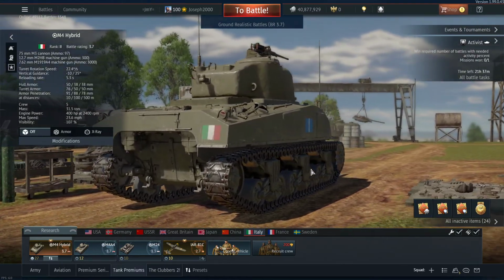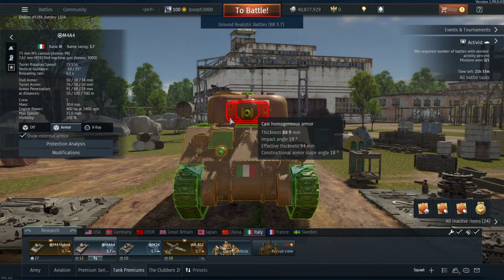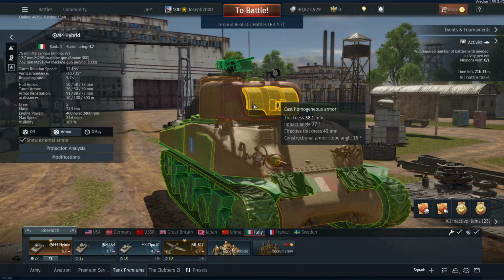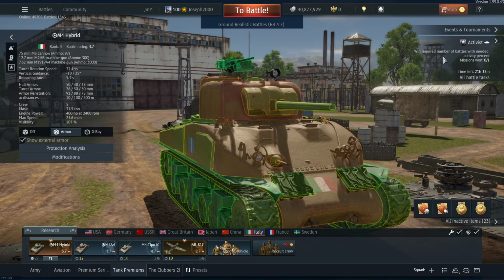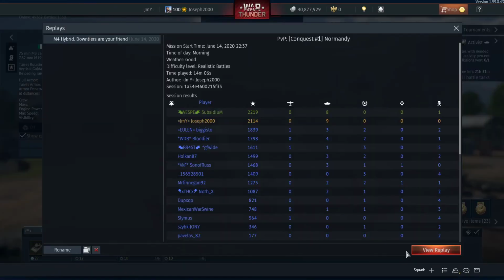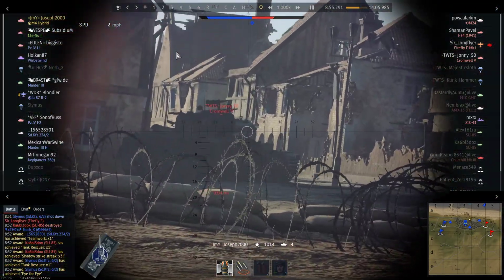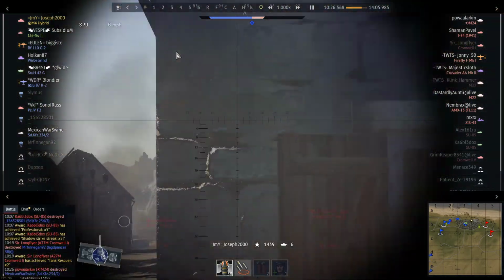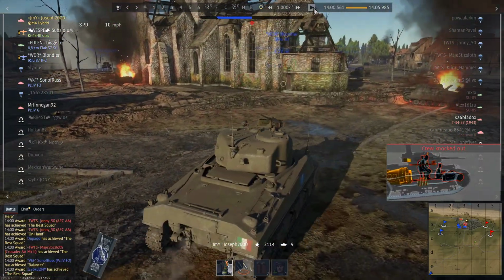War Thunder: Premium Review. M4 Hybrid. Not worth Full Price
Hey folks, today its a review on the M4 Hybrid. This vehicle has been deliberately hit with a nerf to not make it stomp, and with people quickly learning this weakness, i cannot recommend this tank at full price. Hope you enjoy

Hangar Section Overview: 0:00
Gameplay: 8:47